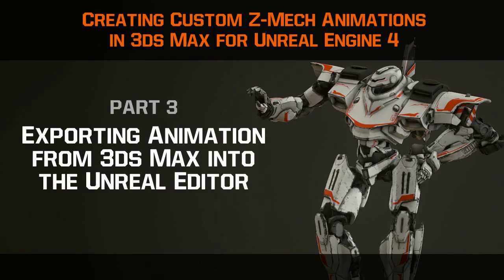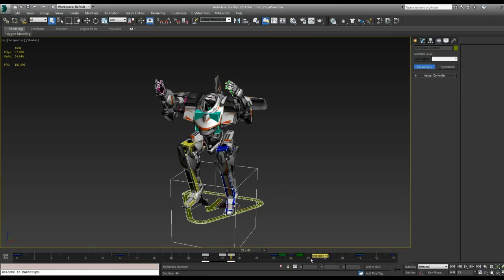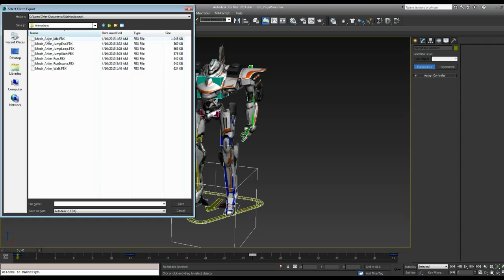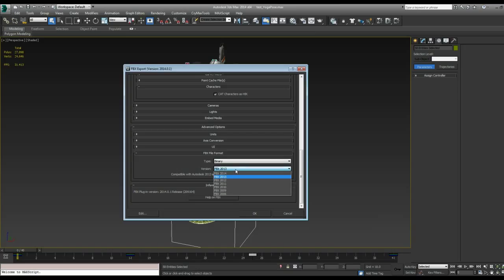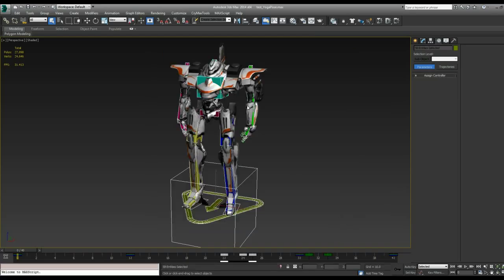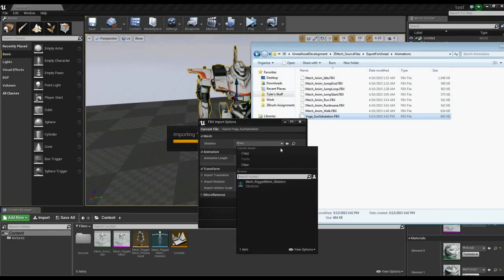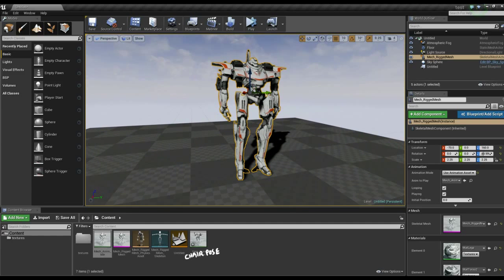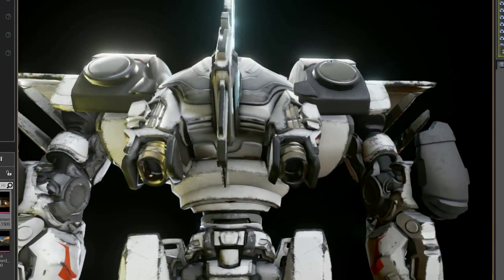Z-Mech Part 3, Exporting Animation into Unreal 4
In this video, we'll go over how to export finished animation sequences from 3ds Max into Unreal 4 onto the Mech character.